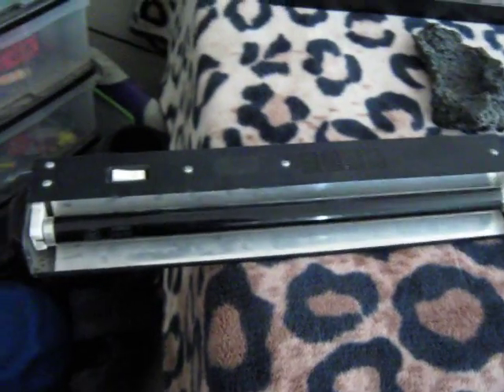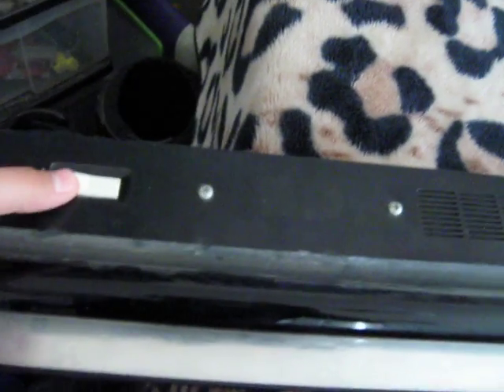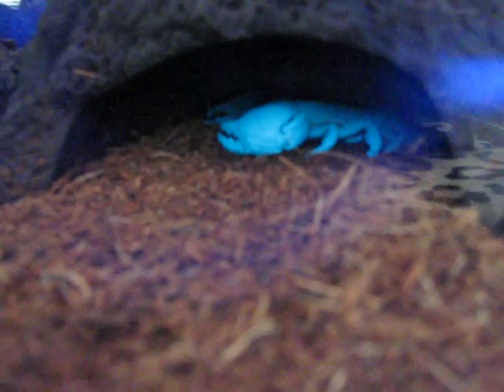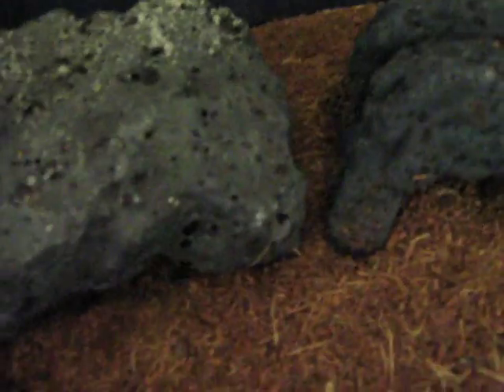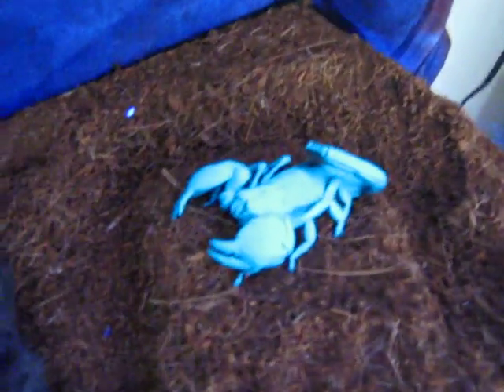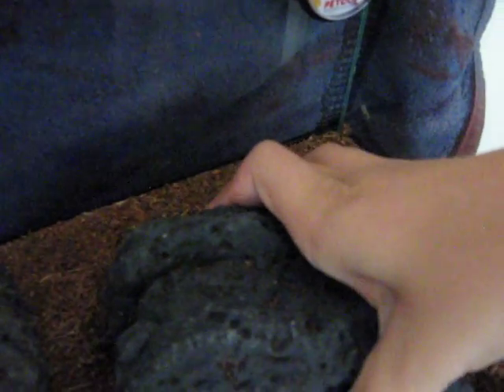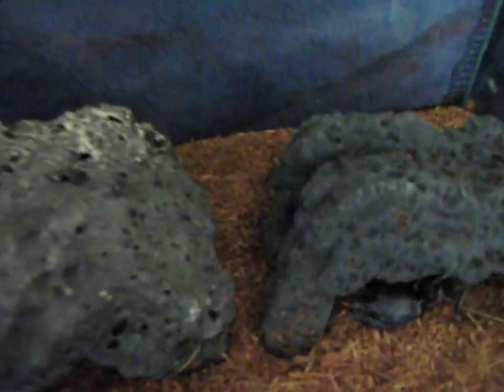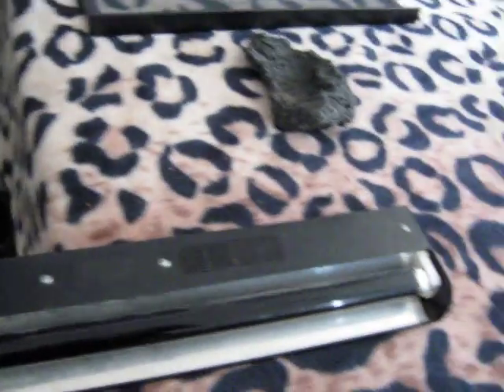Emperor Scorpion under a Black Light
This is my emperor scorpion under a black light (UV-Light)